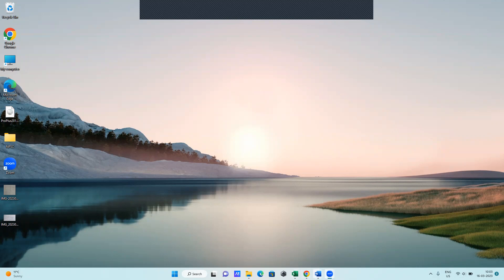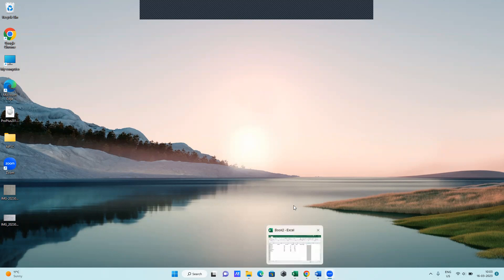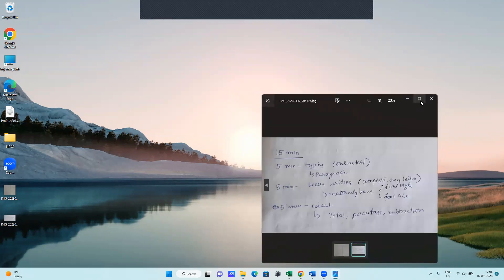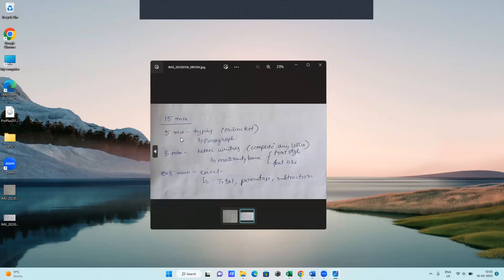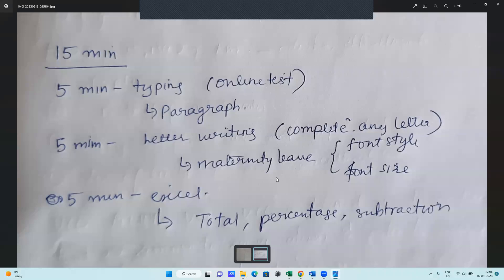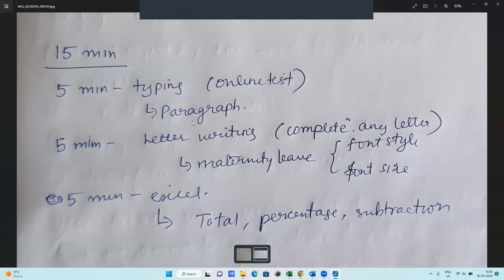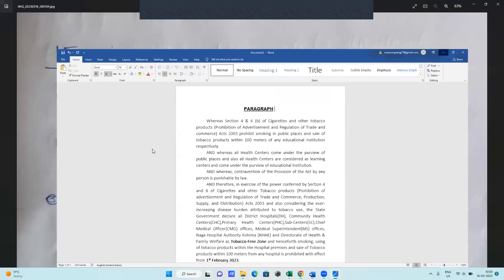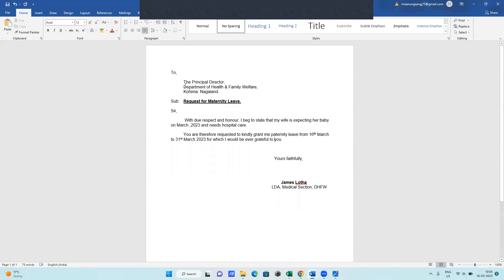NSSB 2022 Computer Proficiency Test Explained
This video has been created to provide free education to all those aspirants who are preparing for NSSB Computer Skills tests.